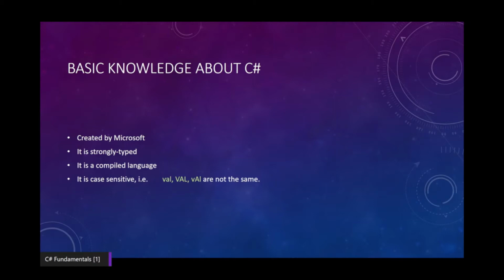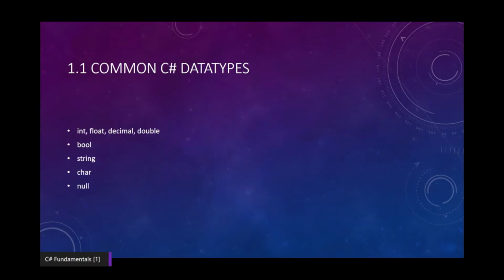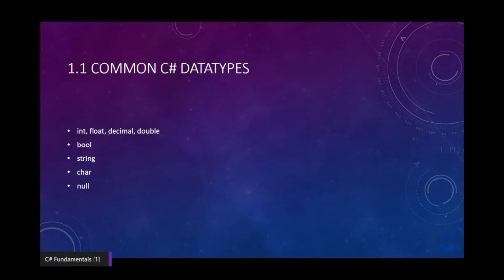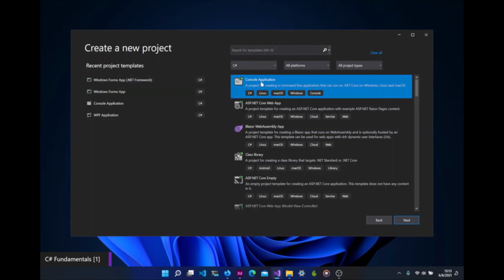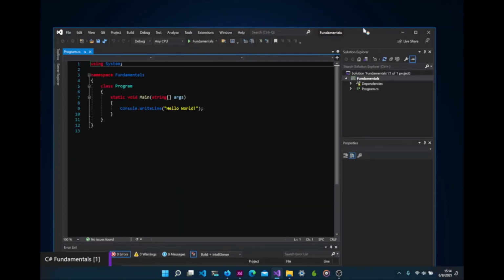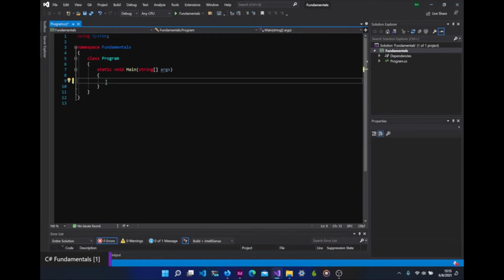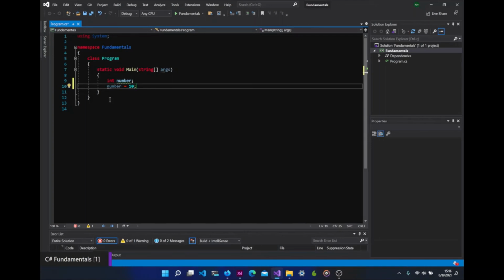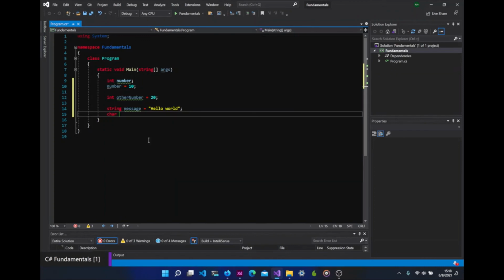C# Fundamentals [1] Variables and Data Types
C# Variables, Data types

In this video, I browse through the basics on C# variables and a few of the most-used built-in C# types.